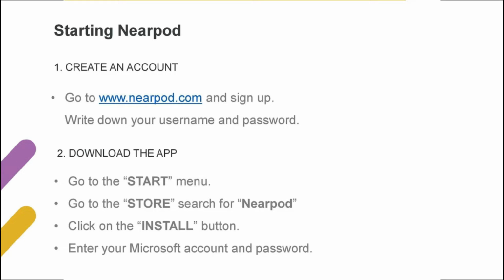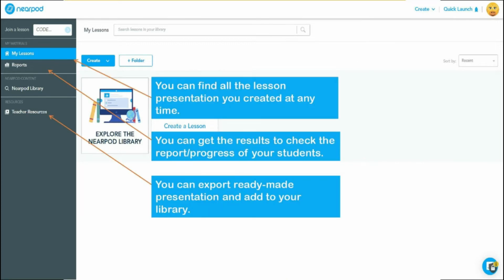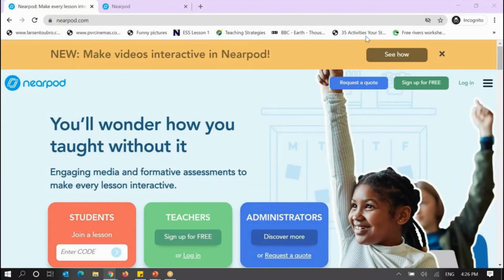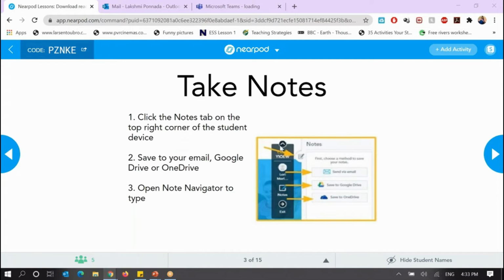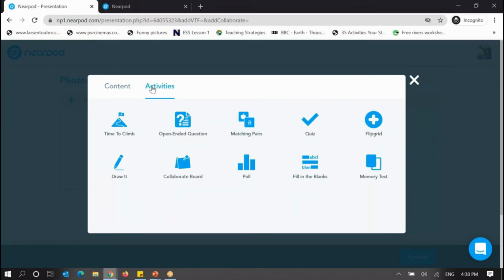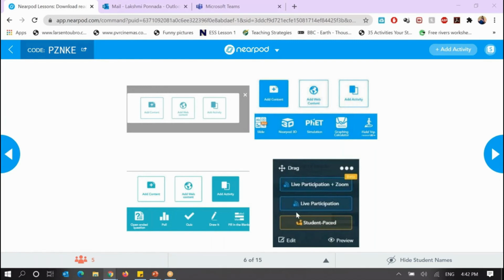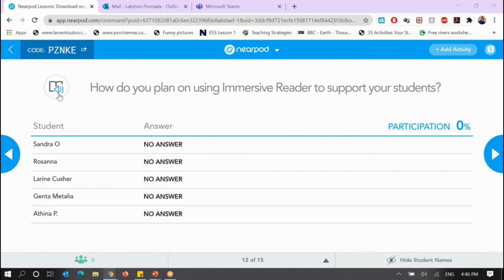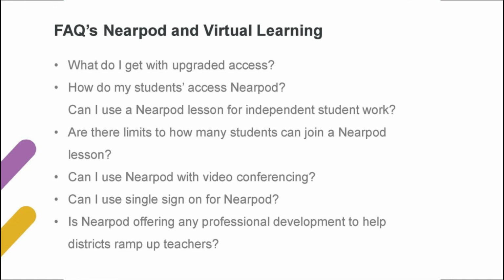Interactive Teaching and Learning with Nearpod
Nearpod is a free online tool for teachers, built for distance learning, hybrid, and school-based settings providing interactive slide decks for you and your students to make lessons come to life with various interactive features and activities.

In this teacher-focused tutorial, our Digital Instructor will help you to get started with Nearpod.